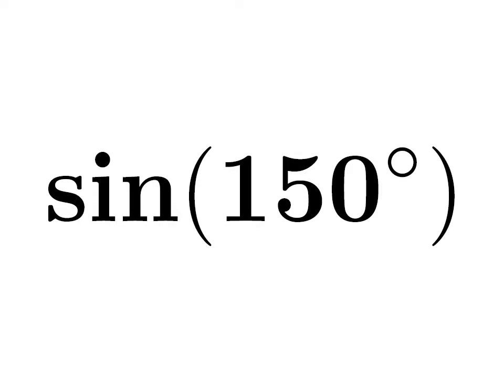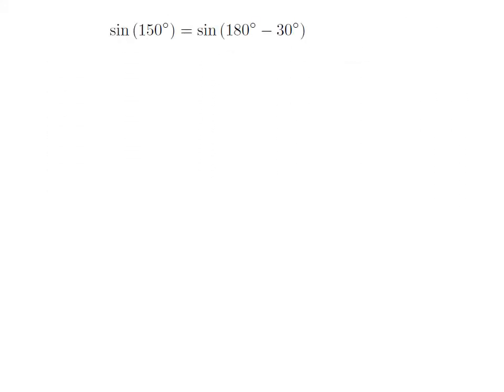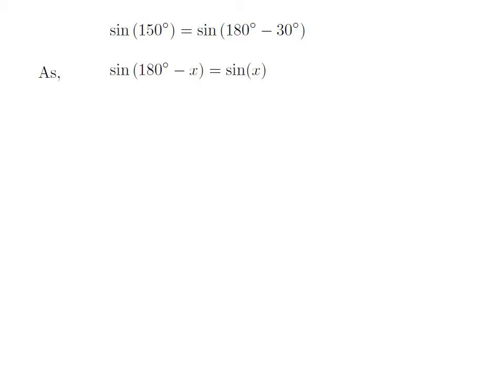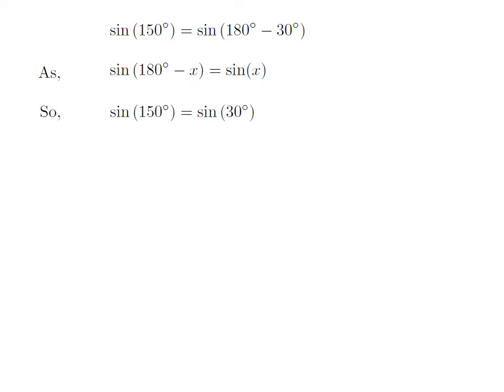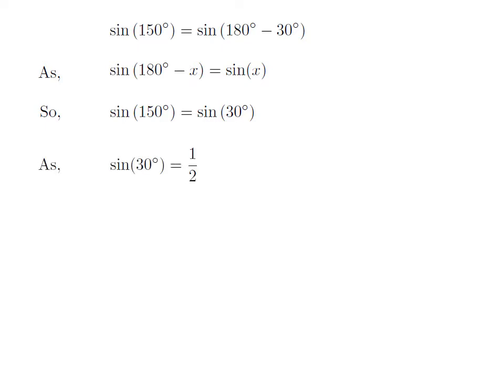sin150 | sin(150)| sine of 150 degree | Second Method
In this video, we learn to find the value of sin150. Here I have applied sin(180 - x) = sin(x) identity to find the value of sin(150). The URL of the video explaining step by step ‘How to prove the identity sin(180 - x) = sin(x)?’ is given below.

Other topics of the video are:
Value of sin150
What is the value of sin150?
How to find the value of sin150?